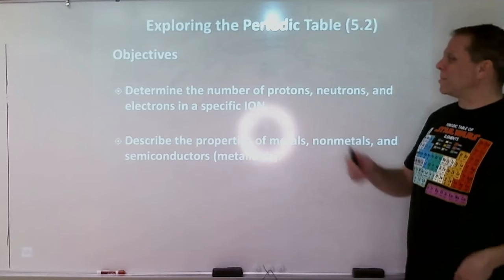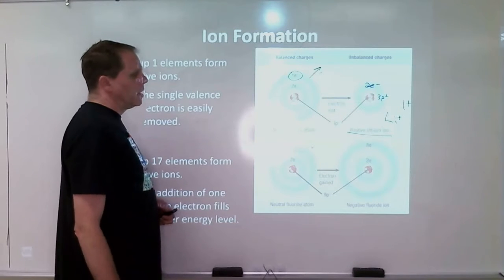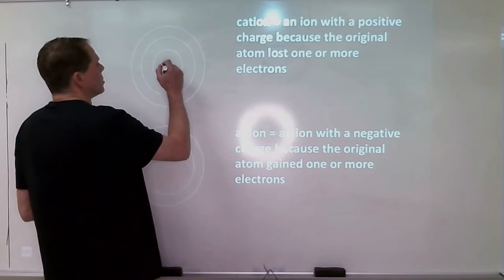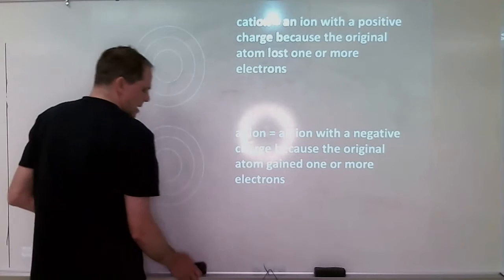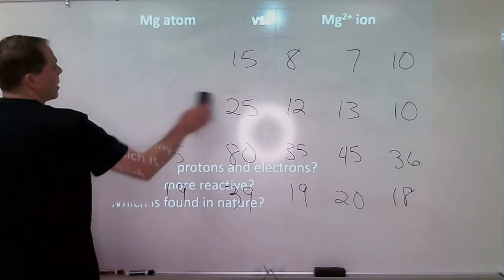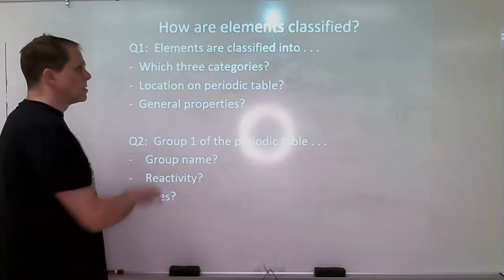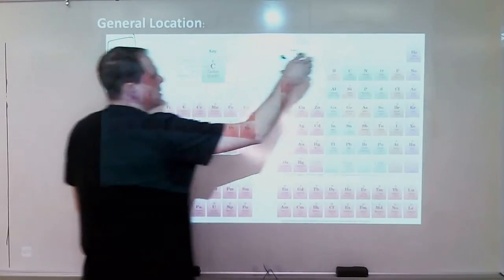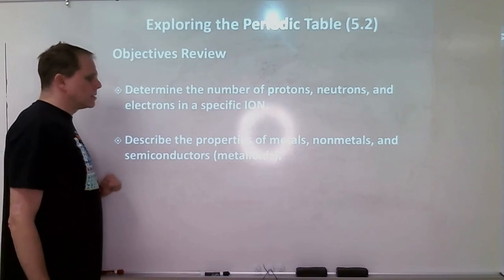Phys Sci Lecture 5.2 Exploring the Periodic Table